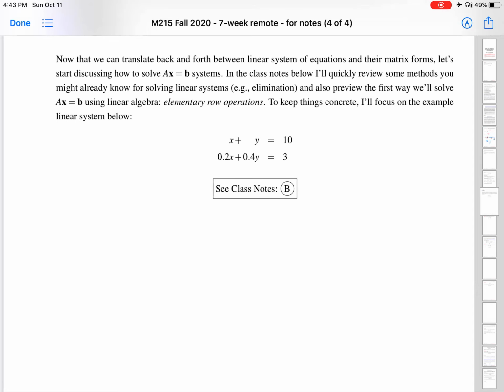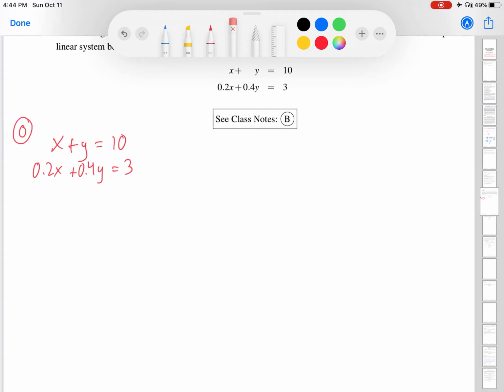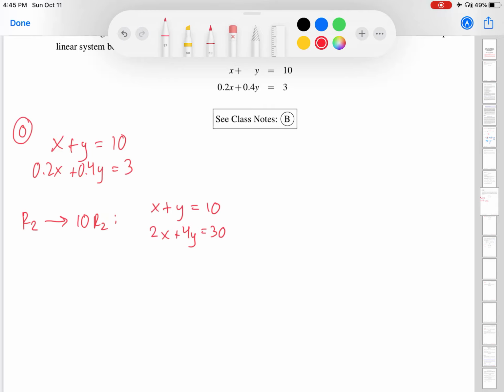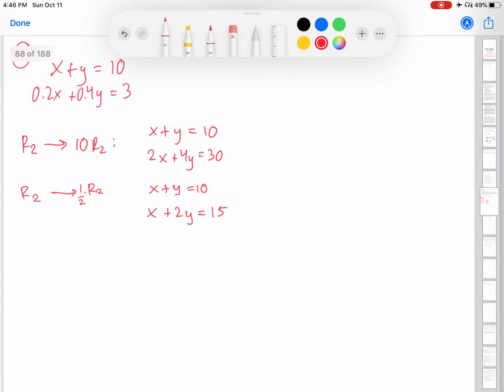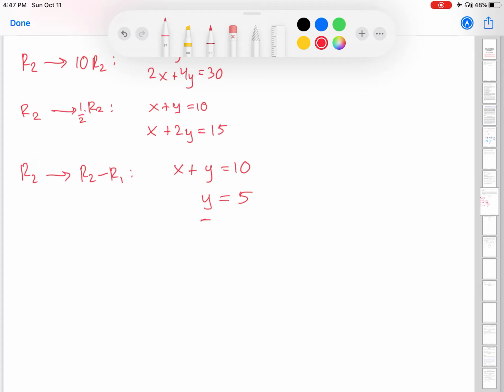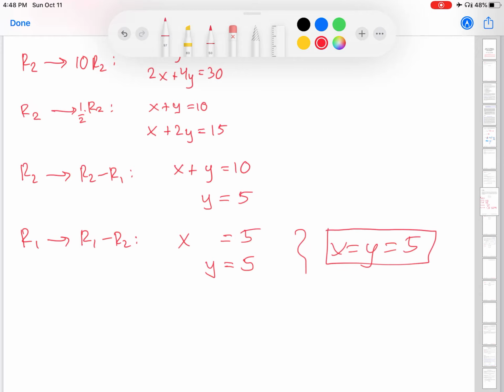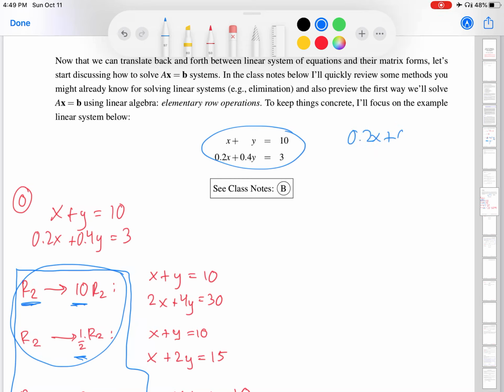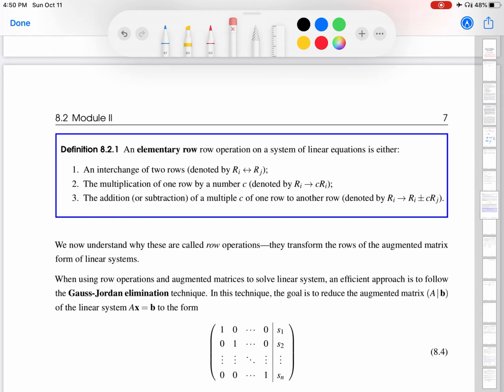Row operations | Wellesley College Differential Equations w/Applied Linear Algebra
This video works through an example of using elementary row operations to solve a linear system.